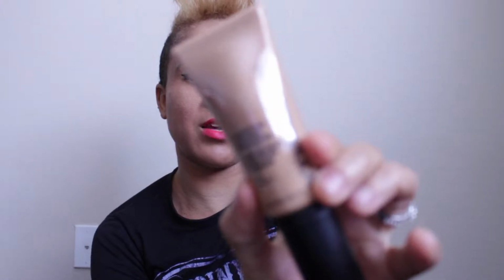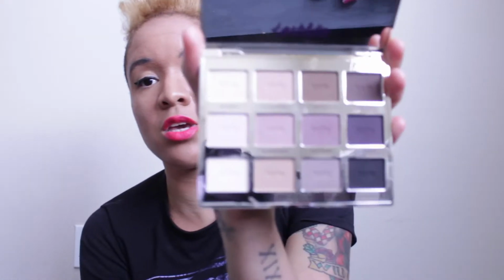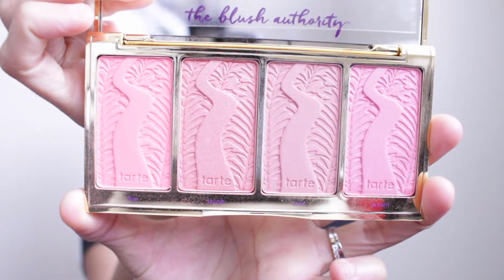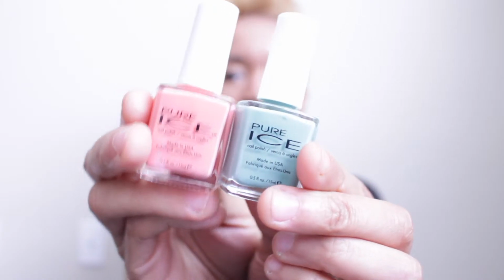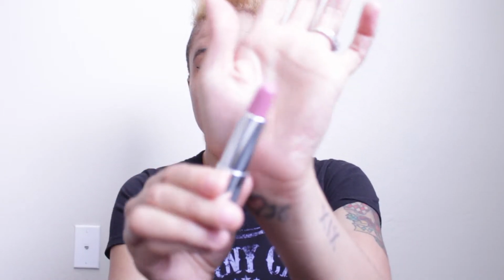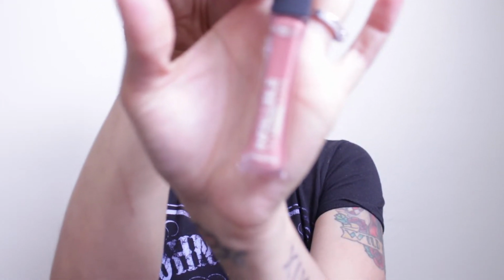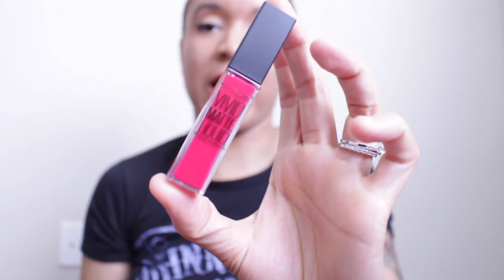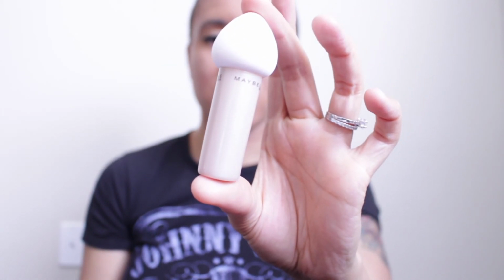April Favorites | 2016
Where you will find beauty, hair, tutorial and review videos.

Videos filmed with Canon EOS Rebel t5i

I am partnered with Fullscreen.net but all opinions are my own. Interested in applying with Fullscreen?